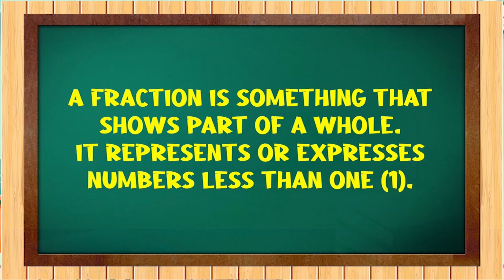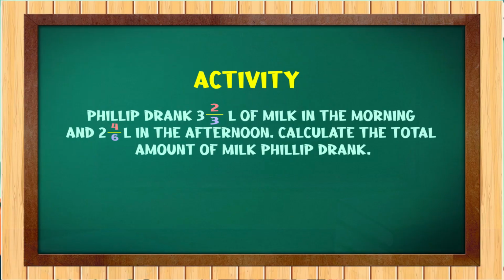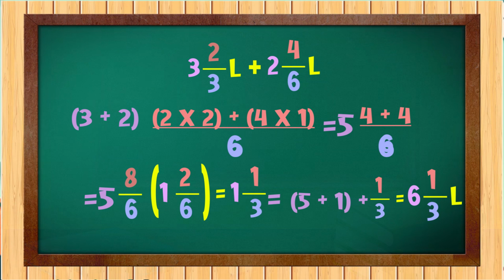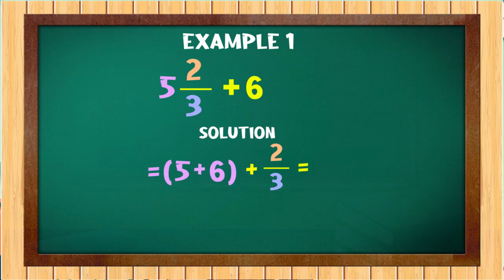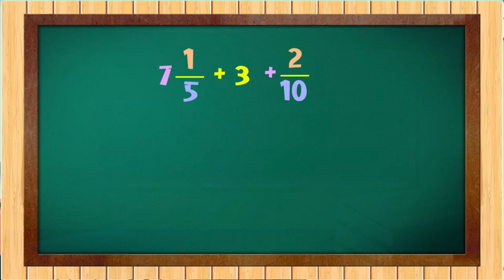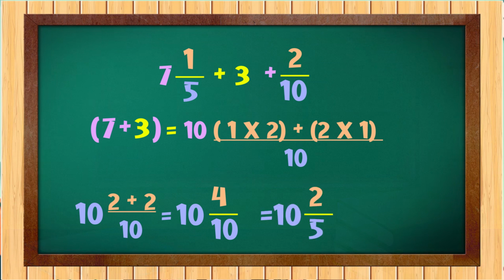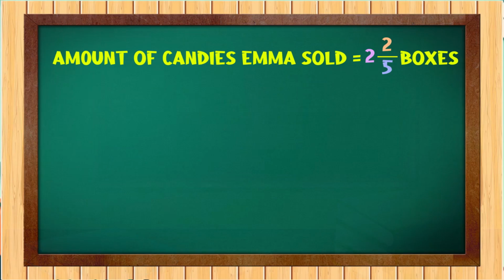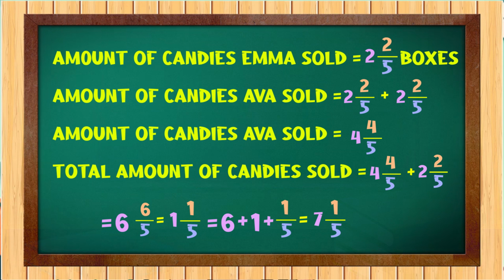Mathematics - Grade 5: Addition of Mixed Numbers & Whole Numbers